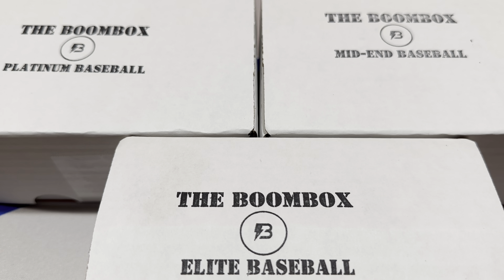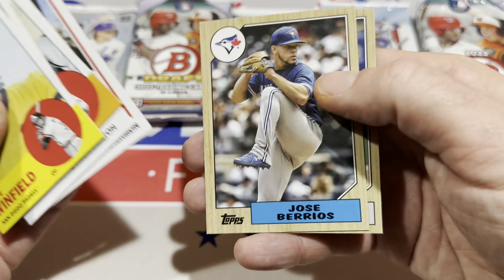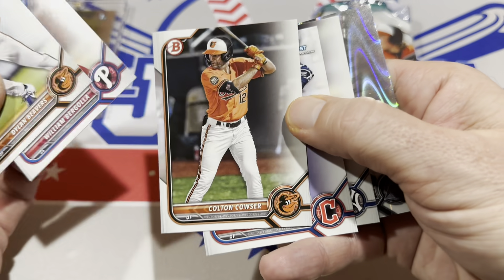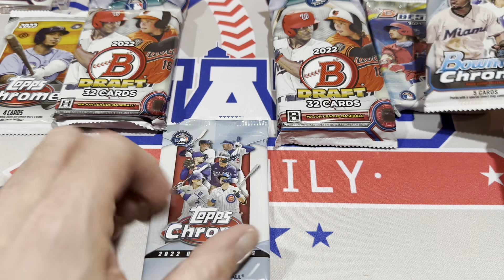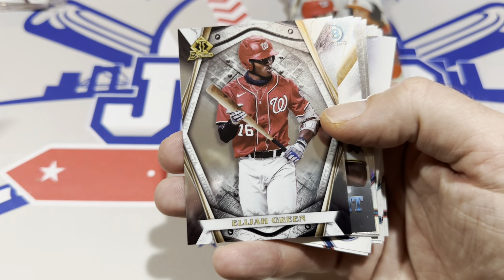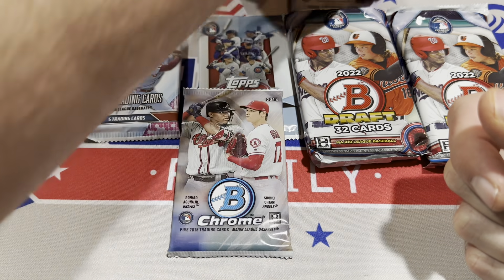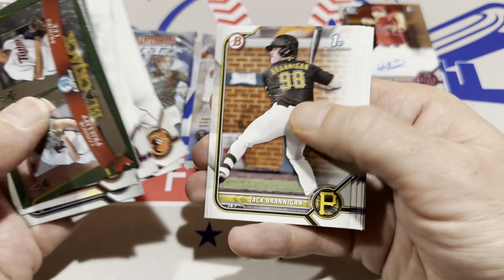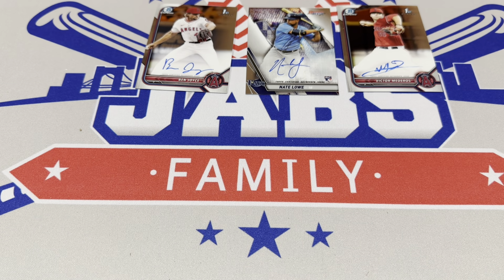BIG AUTO PULL IN THE JANUARY BOOMBOX!